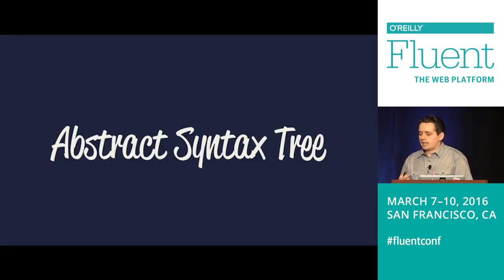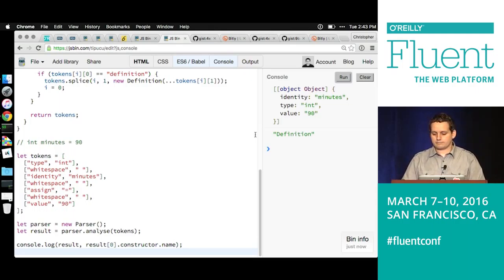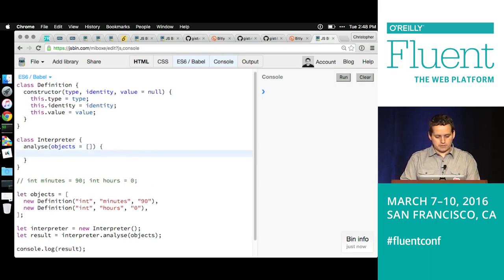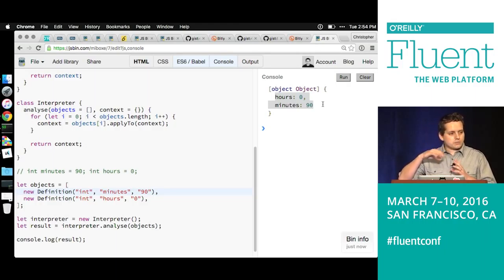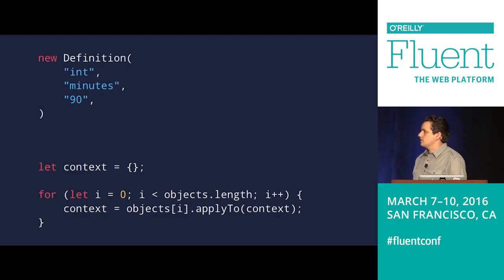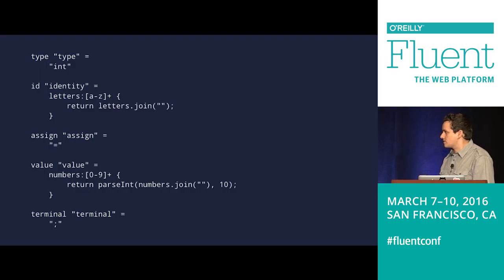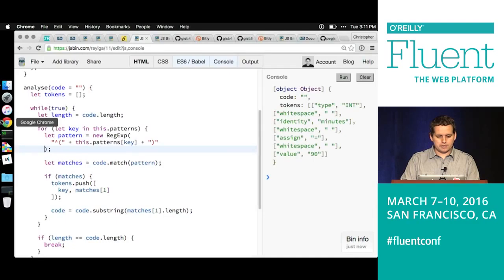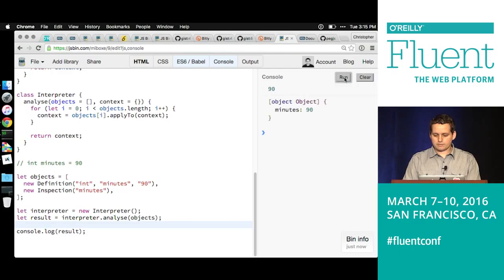Implementing Languages → FluentConf (Part 2)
Programming is hard. Making compilers is harder. Or so people think. The truth is that making a compiler is just a series of small steps, using regular language constructs. It's so easy, we'll make one in this talk.